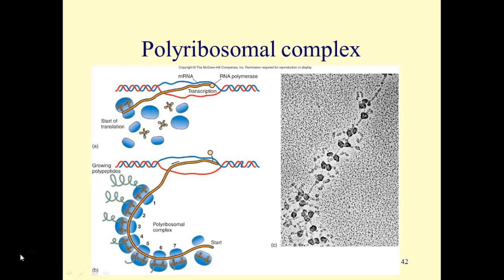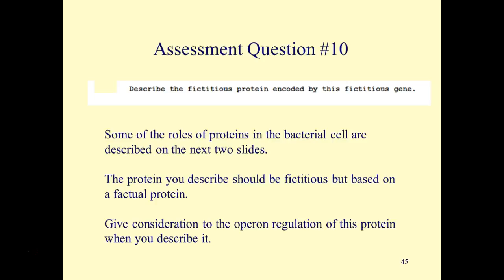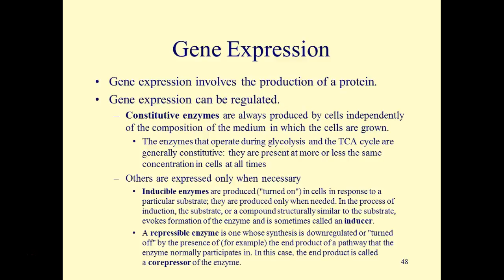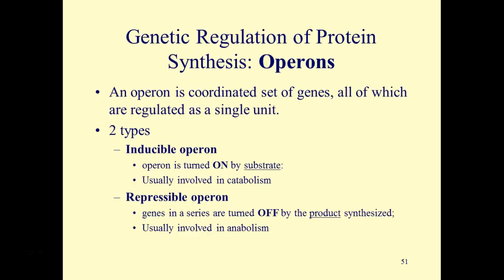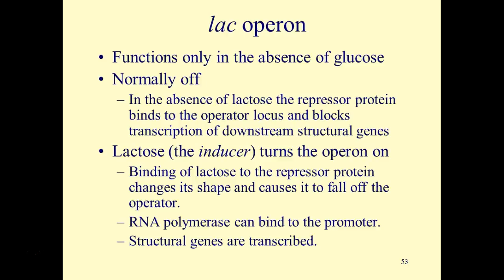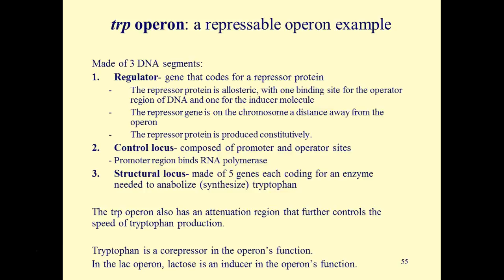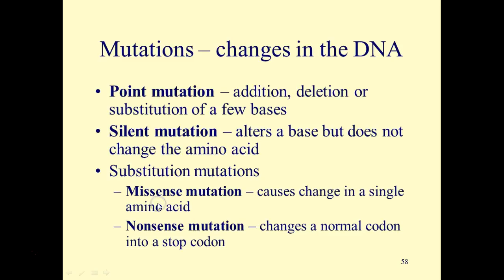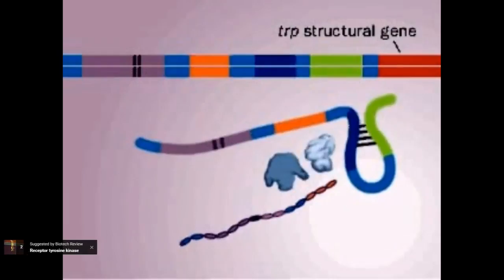Recording 3 - Proteins and Operons Questions 10 and 11